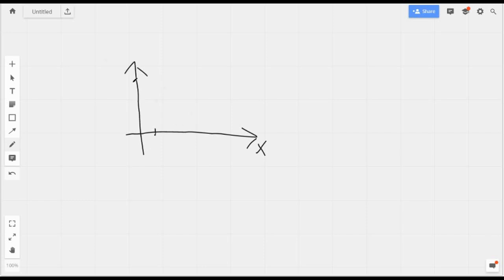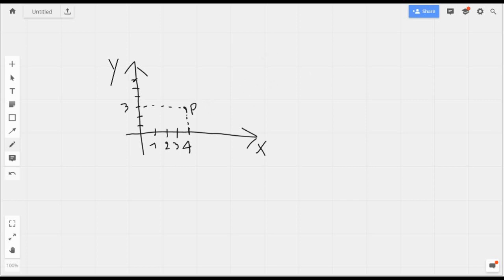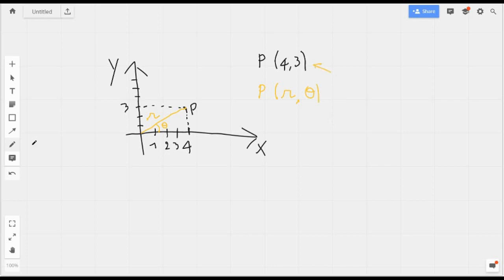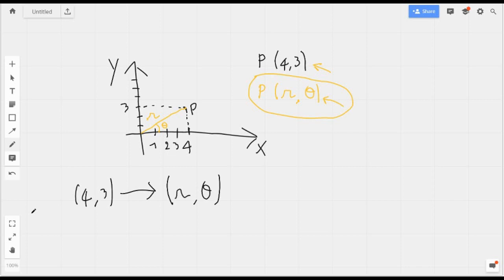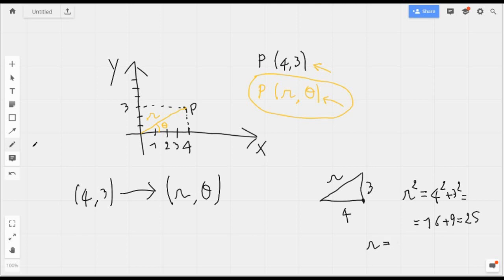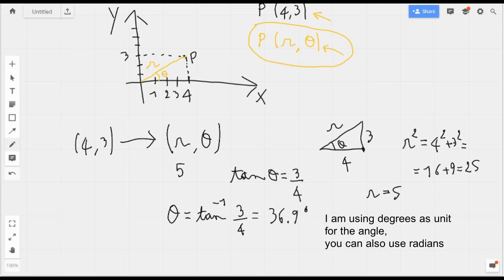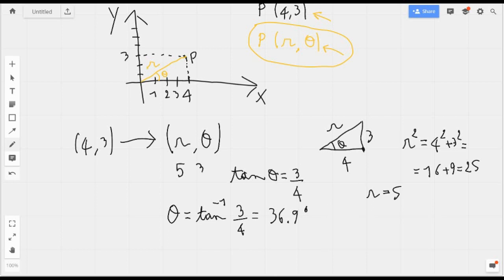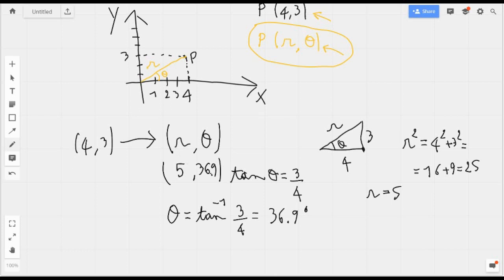How to convert from Cartesian to Polar coordinates, eju math, calculus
Definition of Polar coordinates,
how to convert from Cartesian to Polar coordinates with step-by-step example.